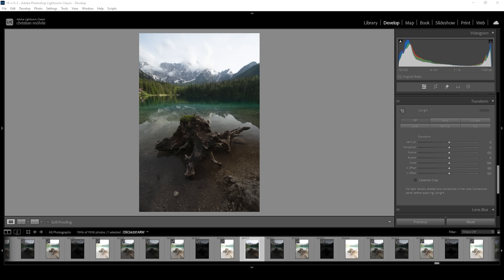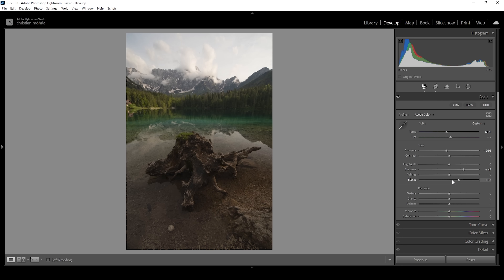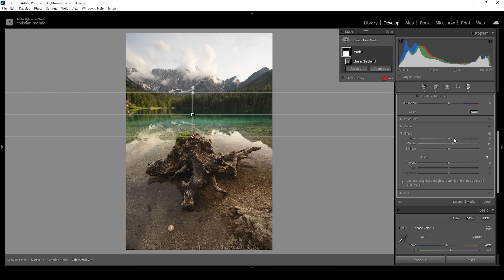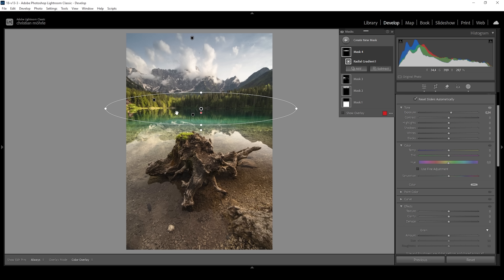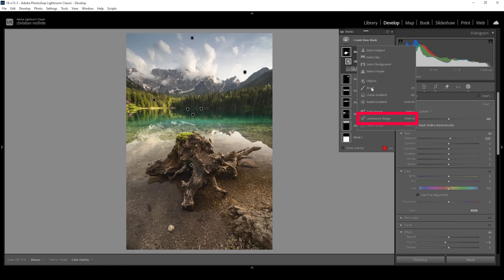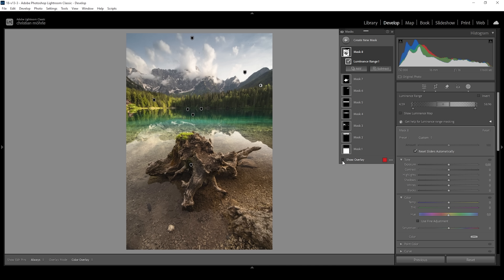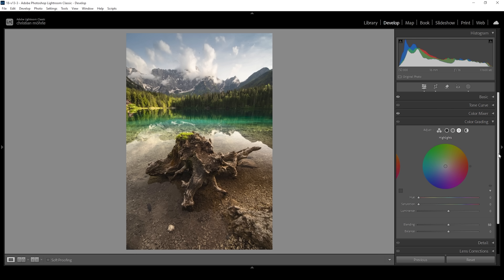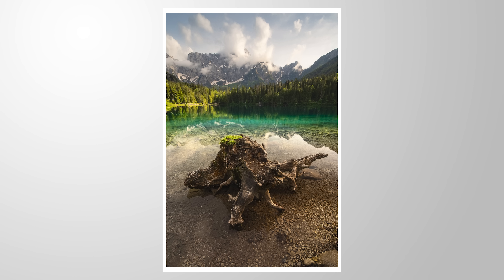This Lightroom MASKING TRICK makes your Photos POP!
Did you know you can use Lightrooms Luminance Range Mask tool to improve mid-tones contrast and give your photos more punch this way?

If you want to give it a try yourself you can follow along this Tutorial by downloading the raw photos

▶️ Camera Bag

0:00 Intro
0:30 Merging HDR
1:08 Basic Adjustments
3:54 Masking
8:50 Mid-Tones Range Mask
12:53 Color Grading
13:46 Sharpening
14:04 Transformation
14:40 Cleaning up the Photo